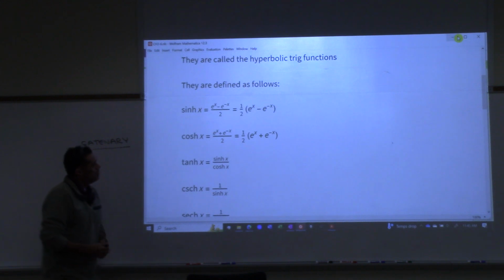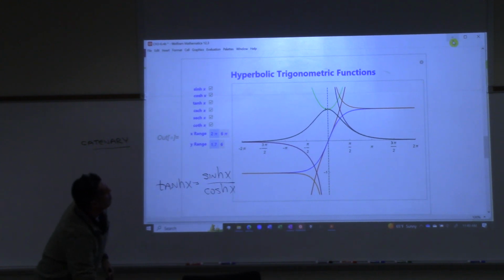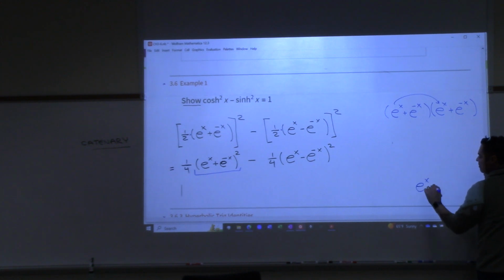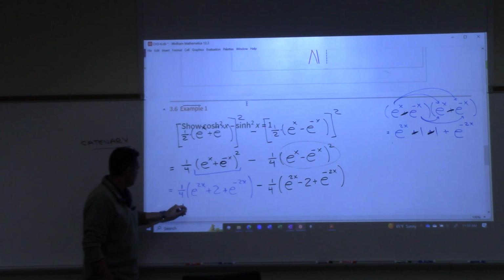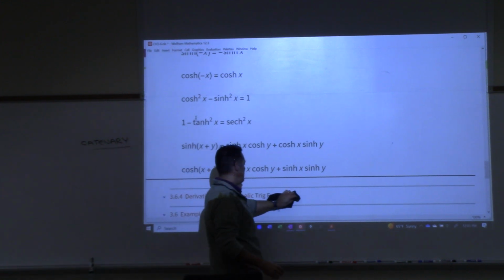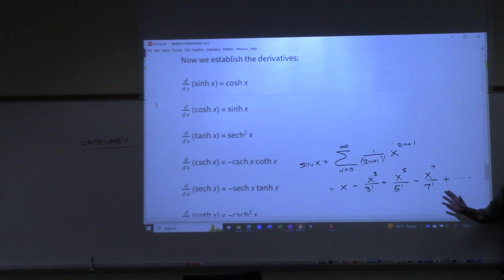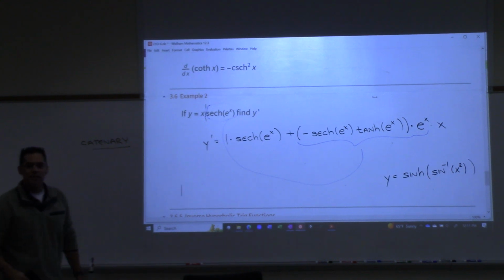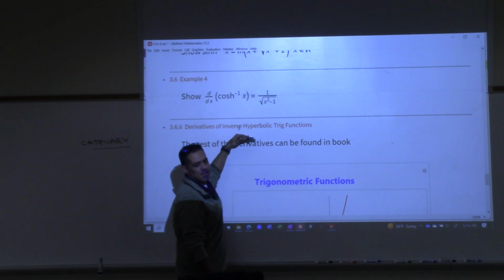2414 1/19 part2